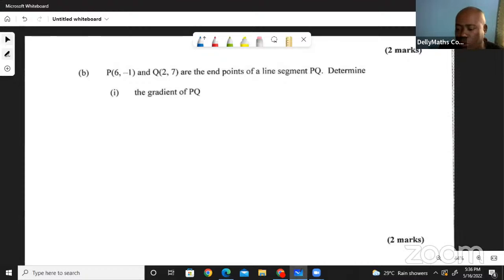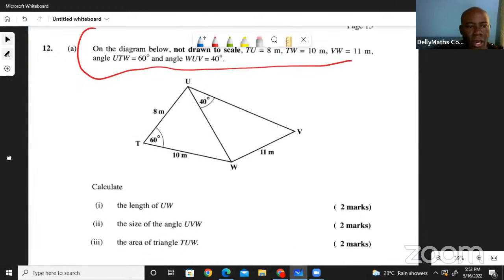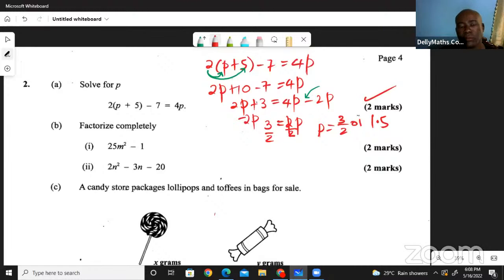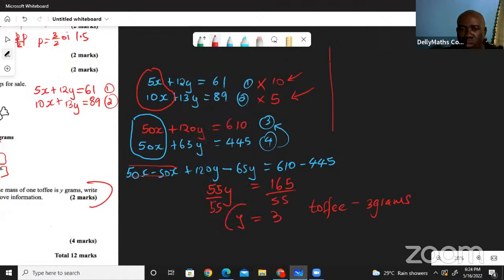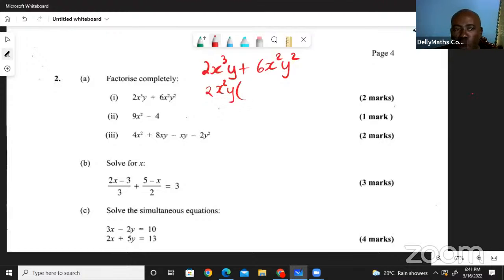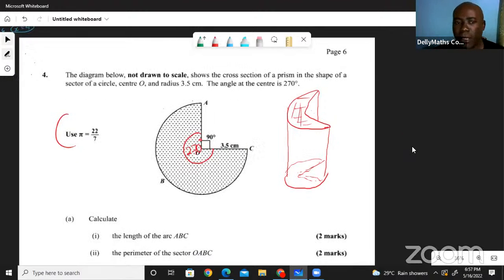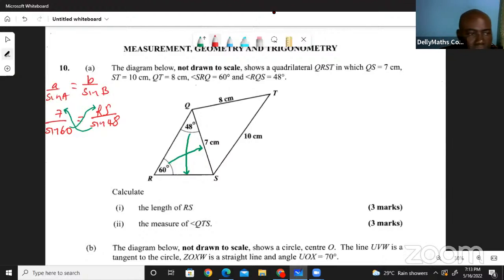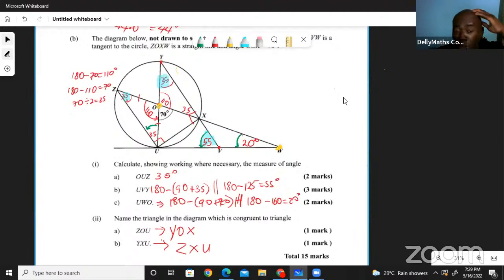CXC Maths Class Revision 2|live